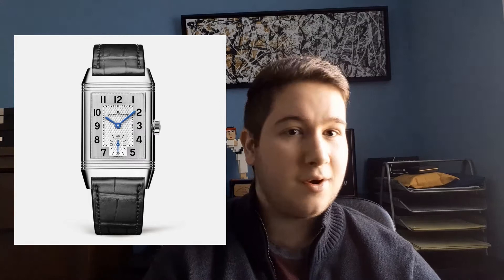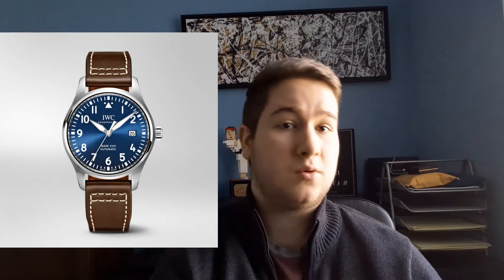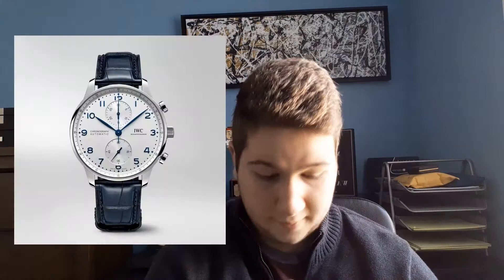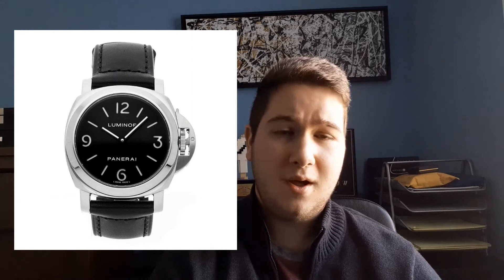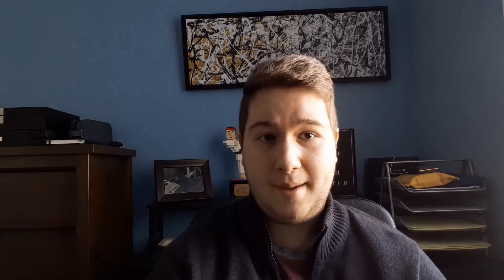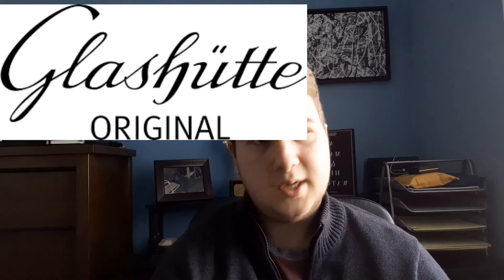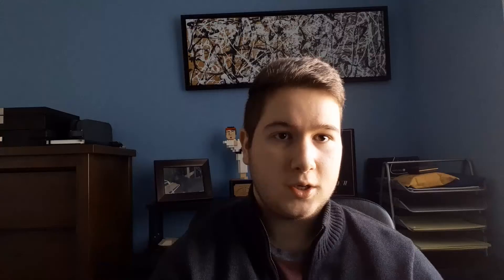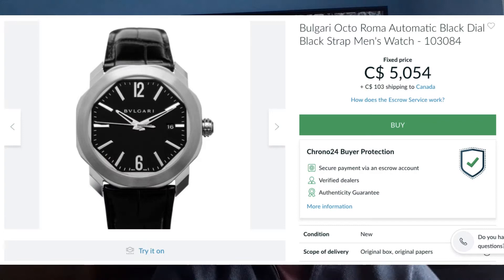50 Best Watches Under $5k - Omega, Tudor, JLC & More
Hello everyone,

In this video, I suggested to you 50 alternative luxury watches to Rolex in the sub $5,000 USD price range. I provided a range of brands including Omega, Tudor, JLC, Breitling, IWC, Panerai, Zenith, Grand Seiko, Glashutte Original, Girard Perregaux, Cartier, Bvlgari (or Bulgari), D. Dornbluth & Sohn and Parmigiani Fleurier.

All images were sourced from Google or Chrono24.